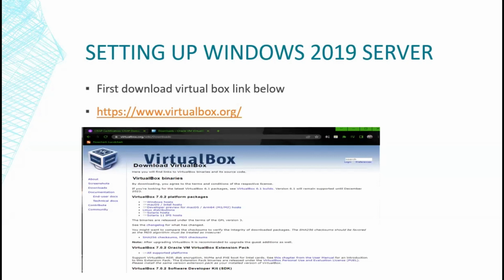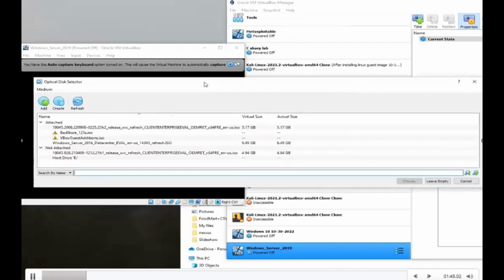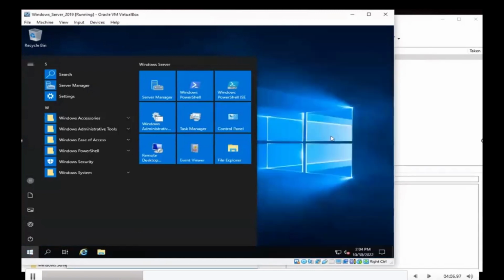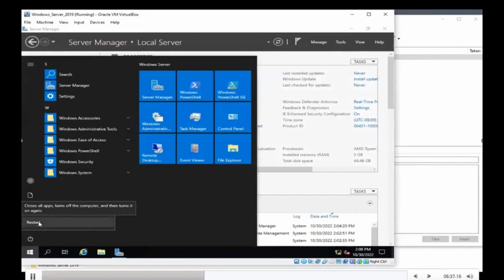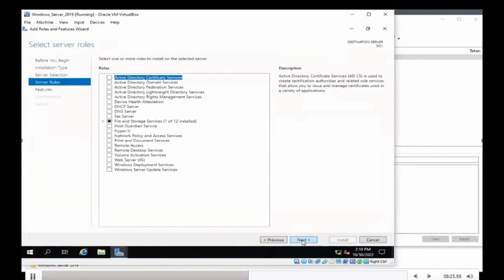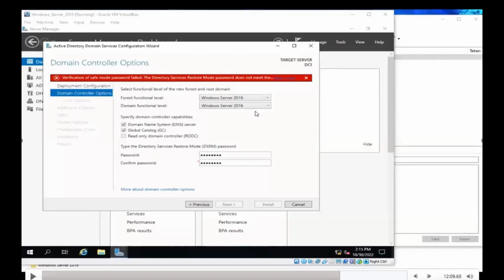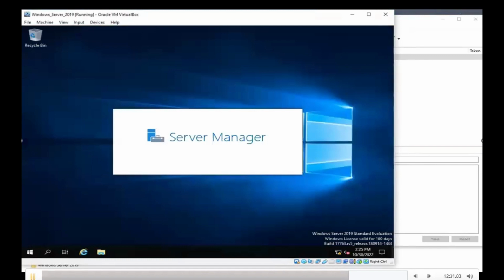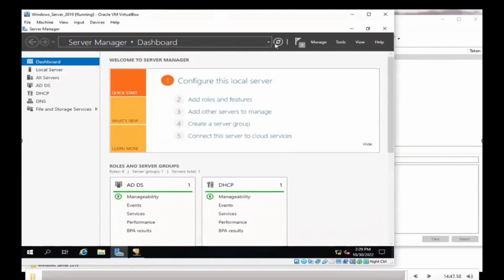Lab part 1 Setting up a Windows 2019 server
You might need to install
Microsoft redistribution